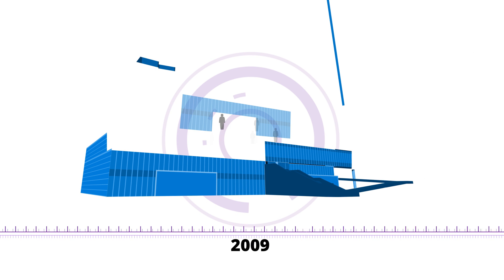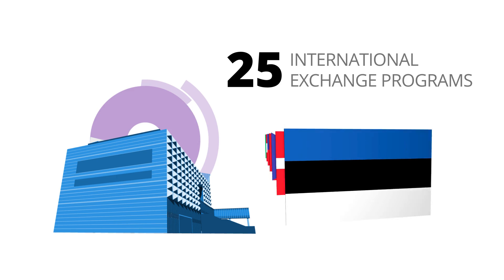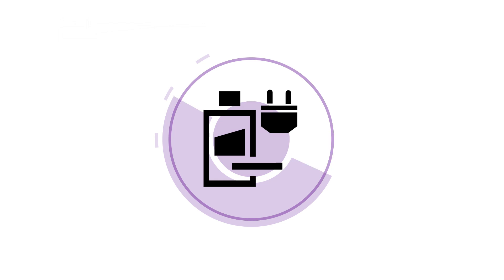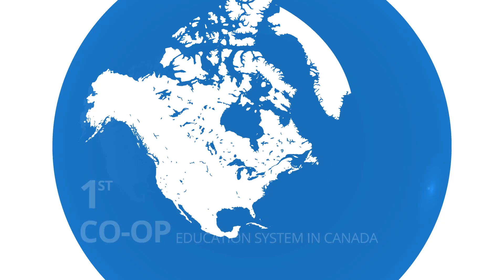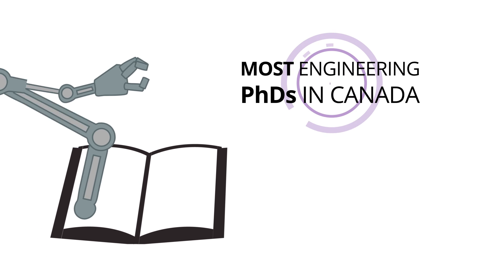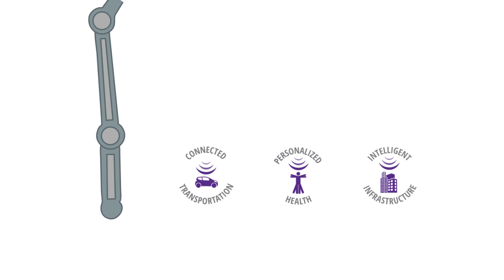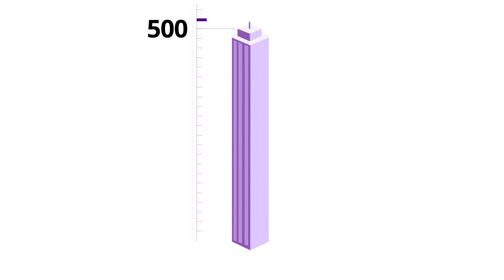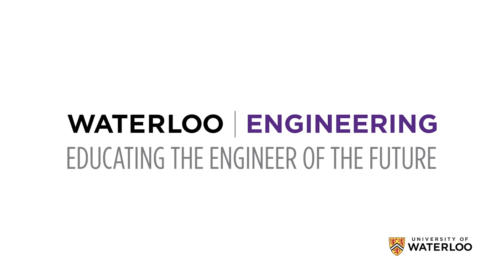Fast Facts about Waterloo Engineering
Welcome to Waterloo Engineering!
On our channel you will find a variety of videos featuring the exciting research, innovation and events of the University of Waterloo's Engineering department.